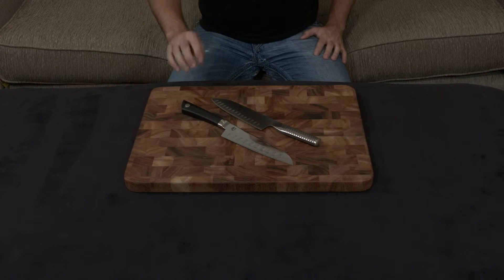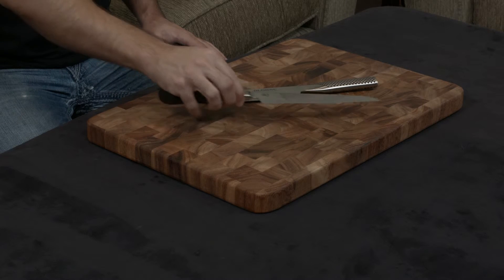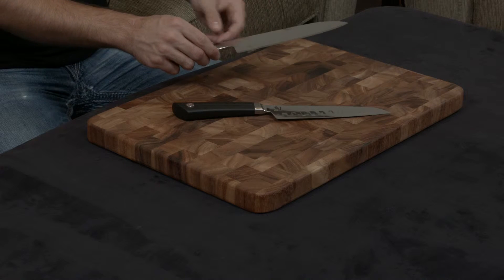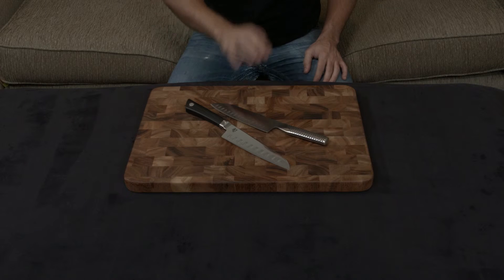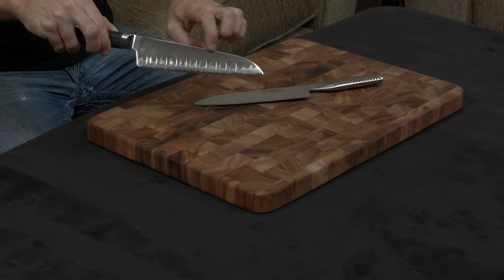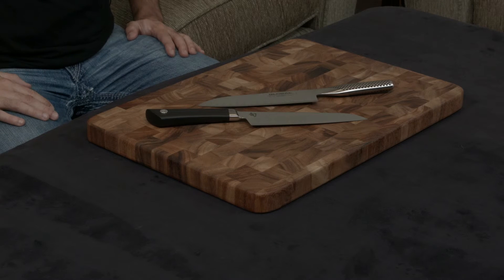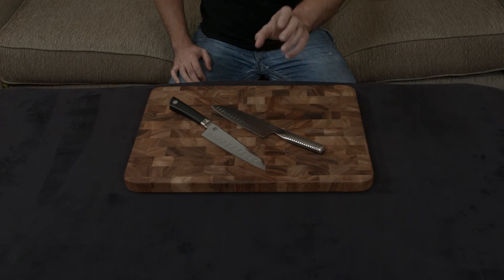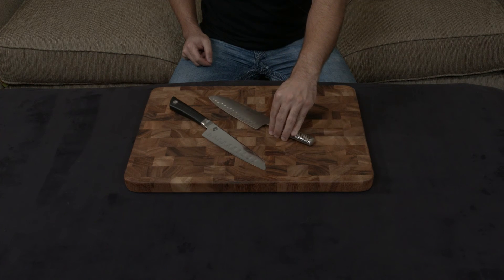Shun Sora vs Global — Santoku Knife.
– Global Santoku Knife.
– Shun Sora Santoku Knife.

The Shun Sora is Shun's answer to the "budget-friendly" lines of other brands. However, it is "just a bit better." It uses high-end, wrapped steel. It has, for all intents and purposes, a "full tang." It comes with free lifetime sharpening.

Global is one of the original modern "Japanese" style knives that forced the European companies to get their act together. It is immediately recognizable by its all metal construction and black dimples along the handle.

In this video, I compare the Shun Sora Santoku Knife to the Global Santoku Knife and give my opinions.